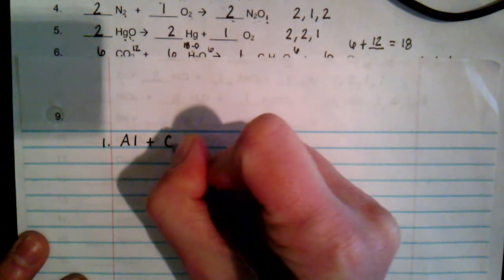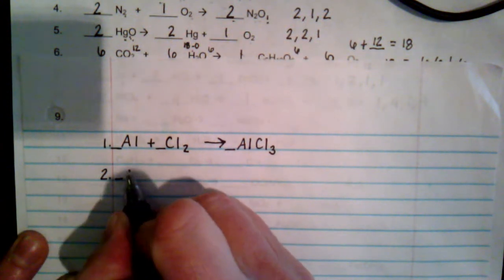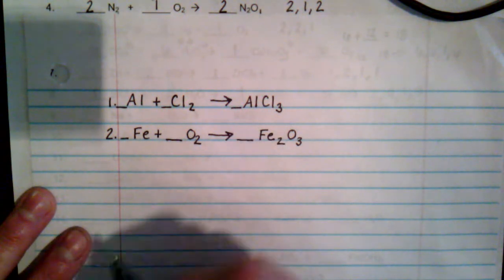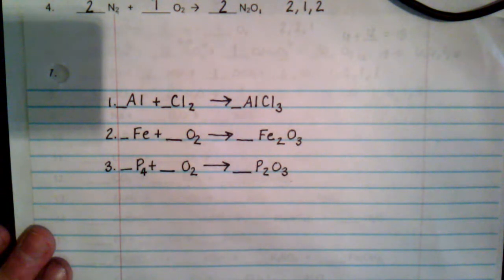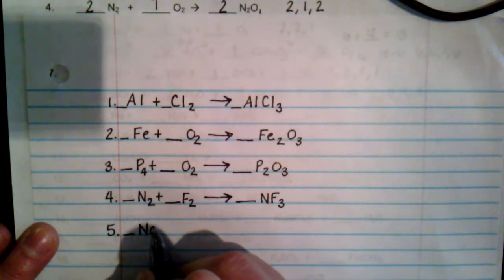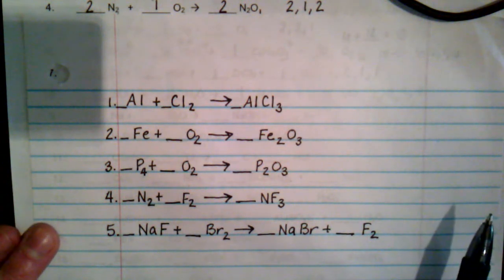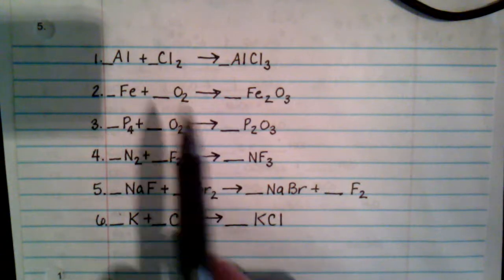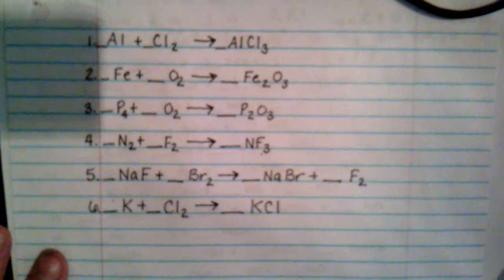Balancing Equations part 2